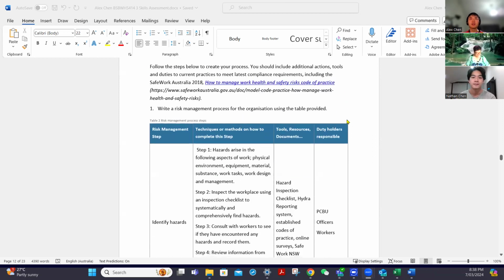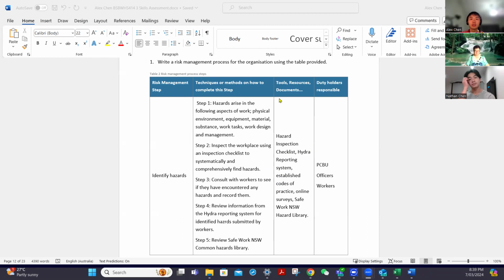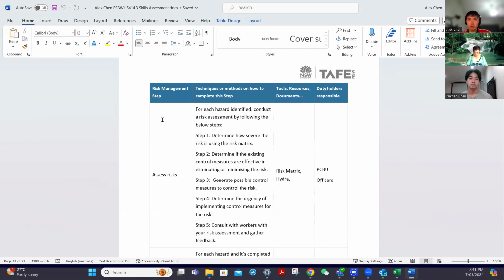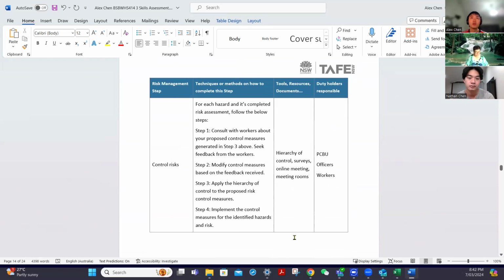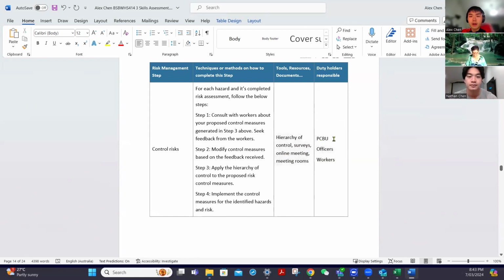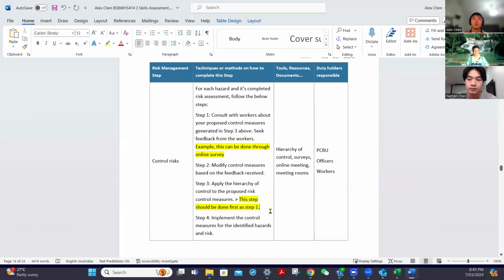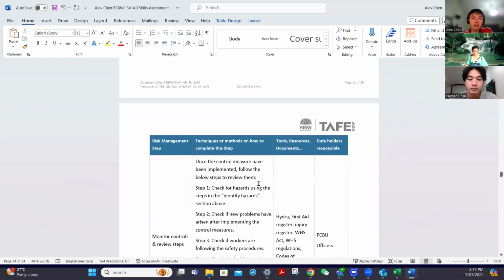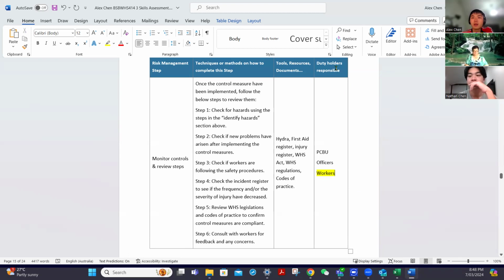BSBWHS414 Consultation Meeting - Risk Management Process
Skills Assessment Event 3 of 3
Part 2: Consultation Meeting